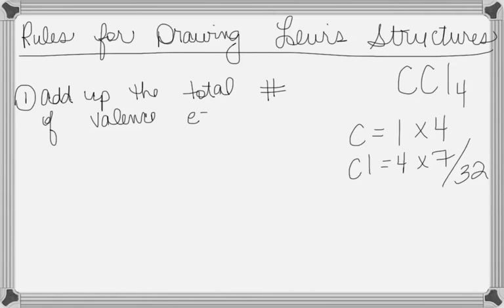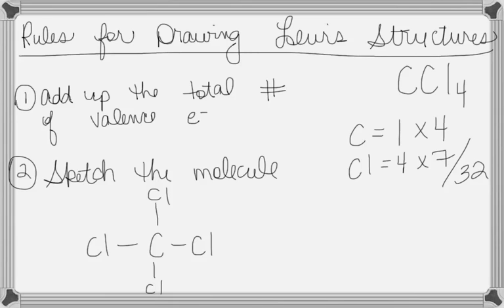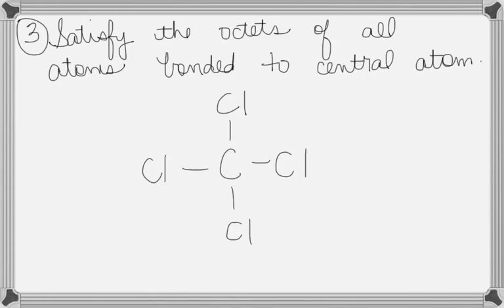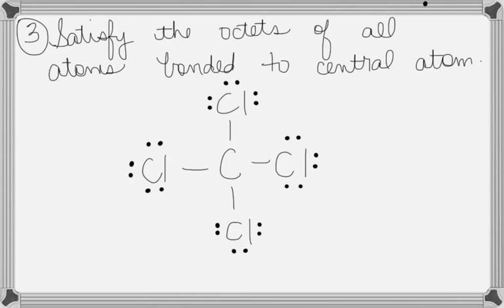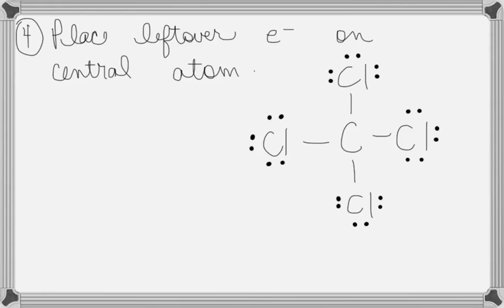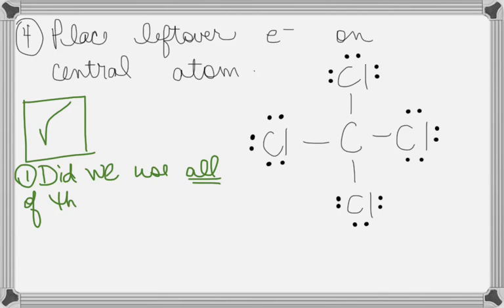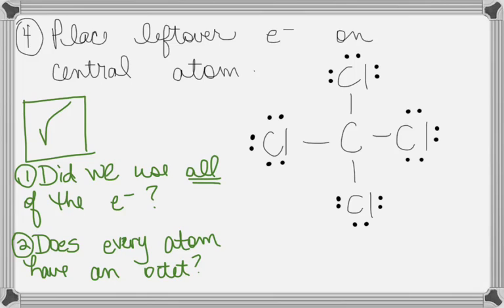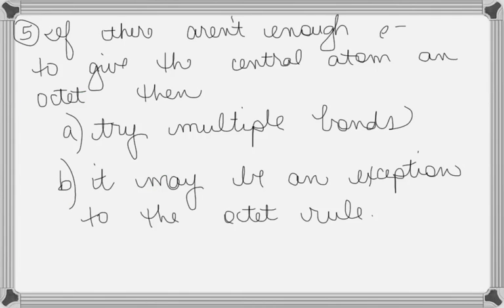Lewis structures 1